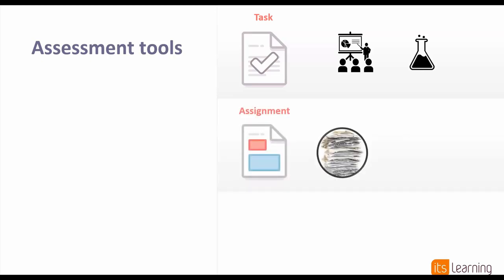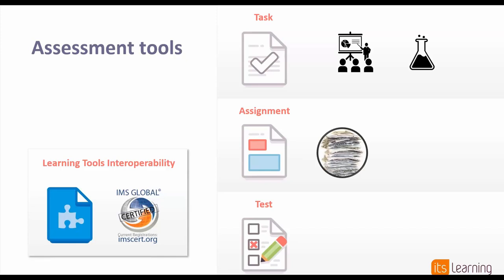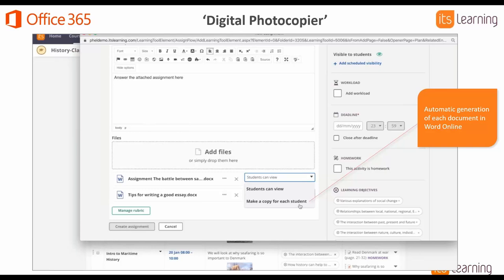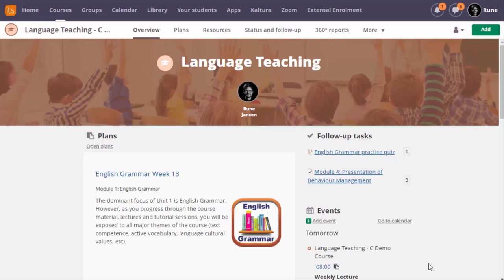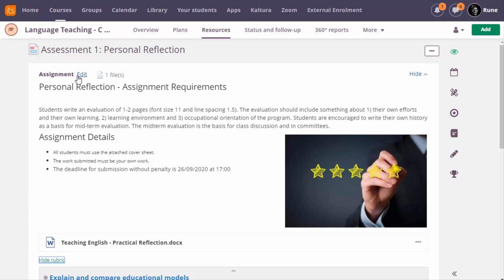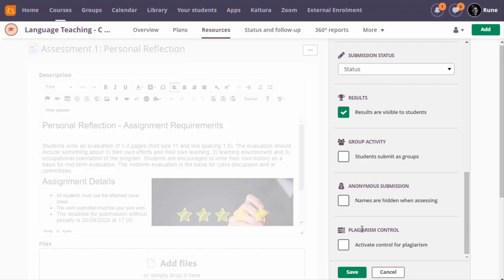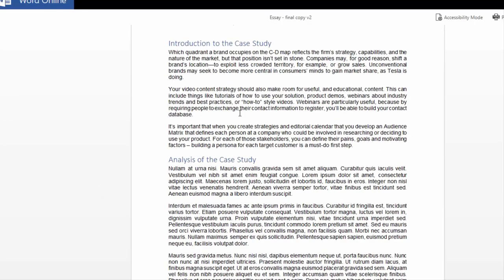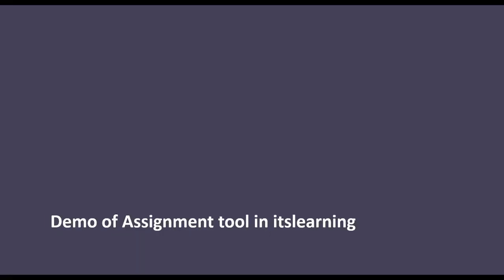Webinar: Remote Learning – Creating Assignments in itslearning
Philip Duffield, Pedagogical Consultant, presents how the Assignment tool in itslearning can support pedagogical processes at your university or organisation. Watch this demo of a Student and Teacher’s experience of the Assignment tool and the features that support distance education in itslearning.